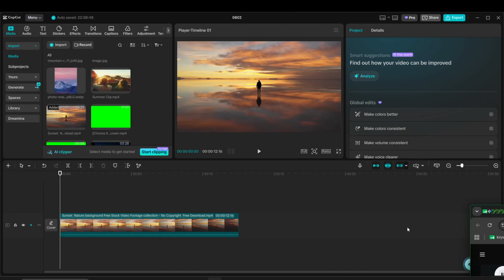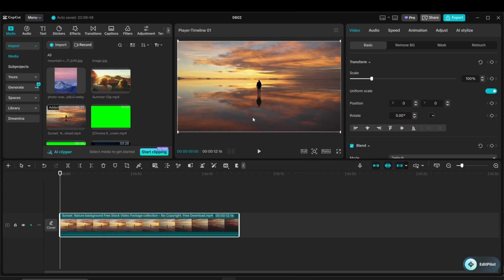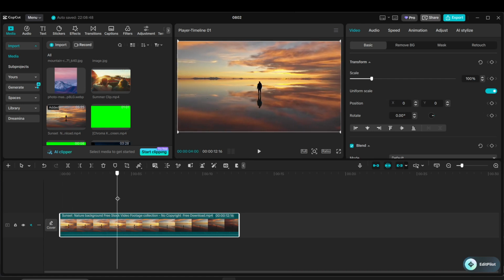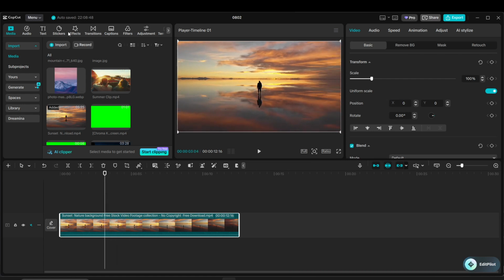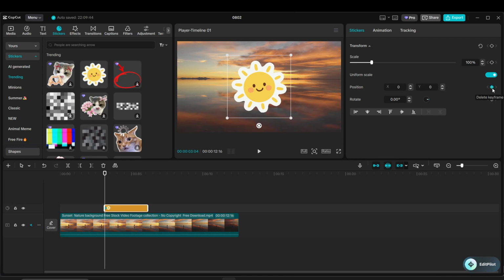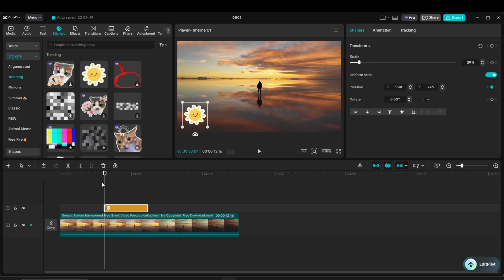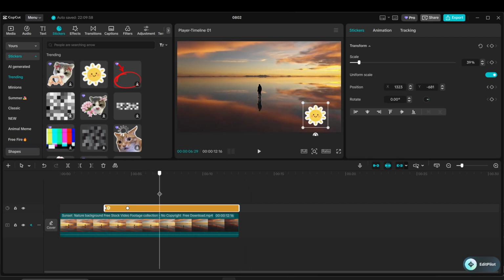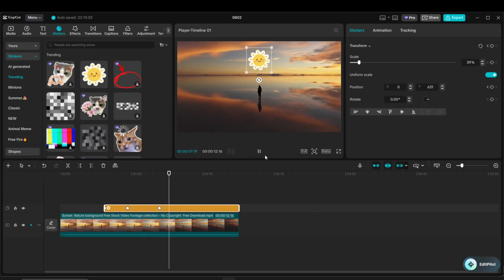How to Add Keyframes in CapCut PC (2026 Guide)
Want to create smooth animations in CapCut PC using keyframes? In this updated 2026 beginner-friendly tutorial, I'll show you how to add keyframes in CapCut PC step by step. Whether you're animating text, images, videos, stickers, or effects, this guide will help you use keyframes to create custom movement, zooms, rotations, fades, and professional-looking animations.